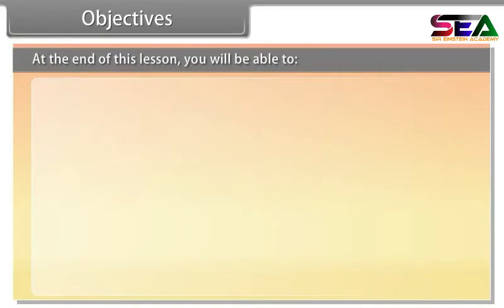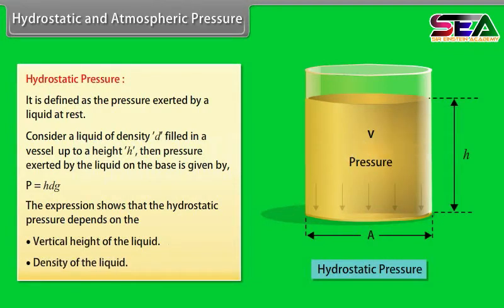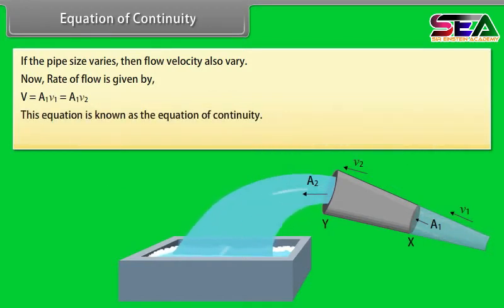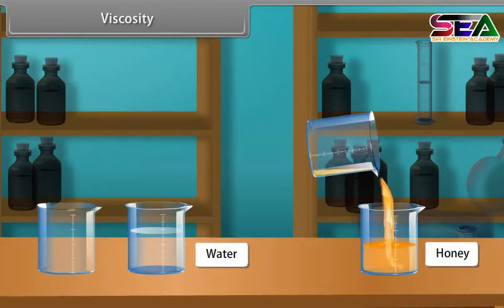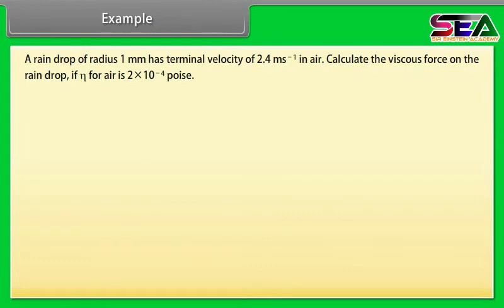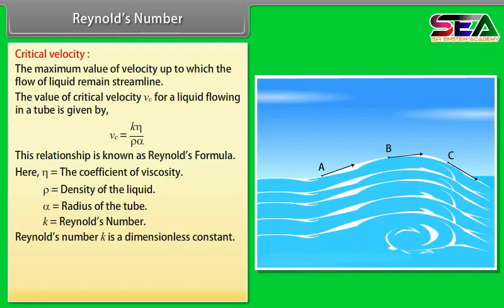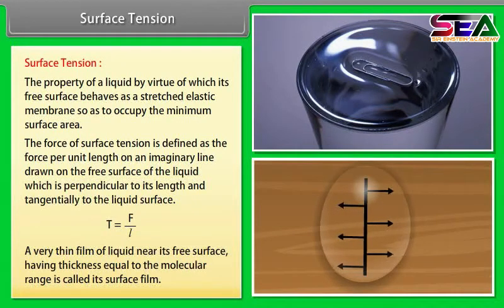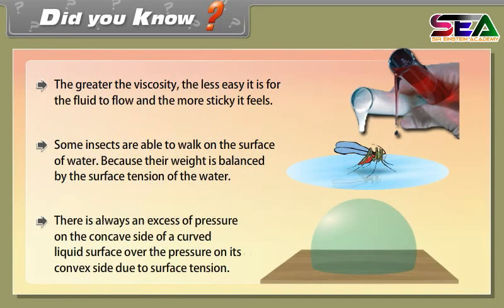Mechanical Properties of fluid Class 12 Physics animated video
SIR EINSTEIN ACADEMY’S Digital Teaching Assets